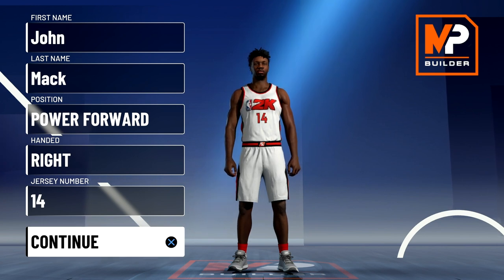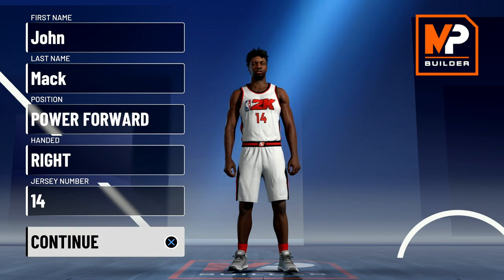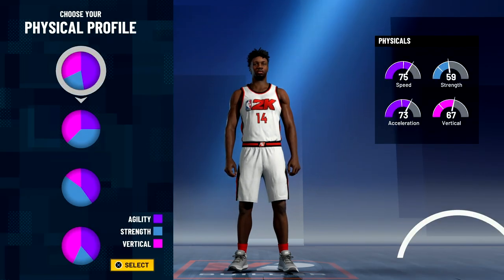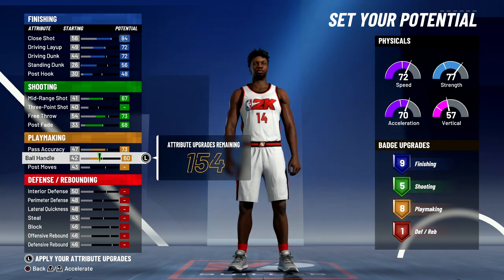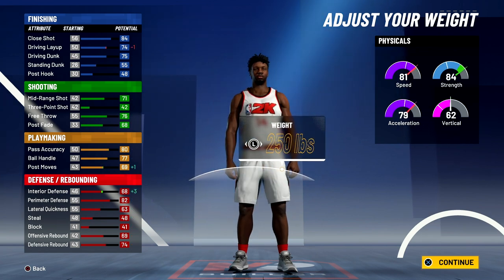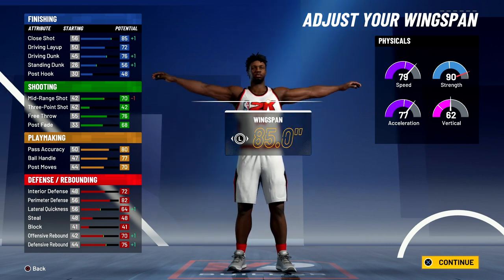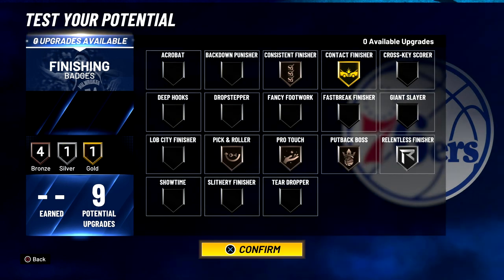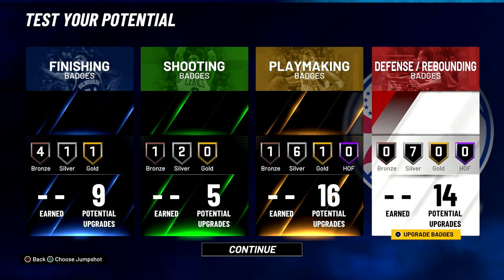NBA 2K21 ANTHONY MASON BUILD IS A BRUISING POINT FORWARD - DEFEND 2-5 & FACILITATE - PHYSICAL BUILD!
THIS IS THE BEST ANTHONY MASON BUILD NBA 2K21! THIS BUILD CAN FINISH FACILITATE AND IS A MULTIPOSITIONAL DEFENDER!